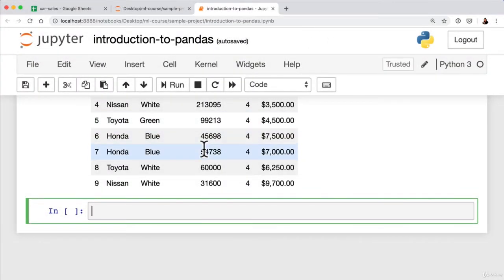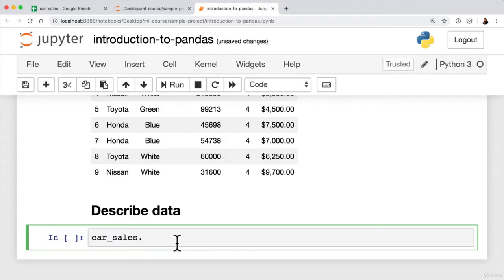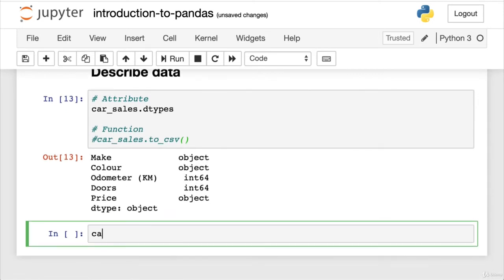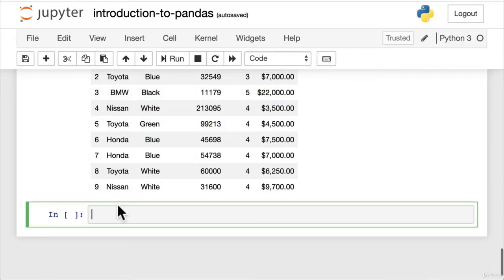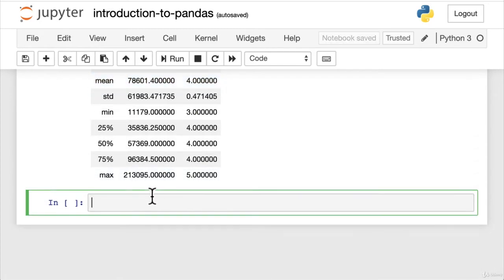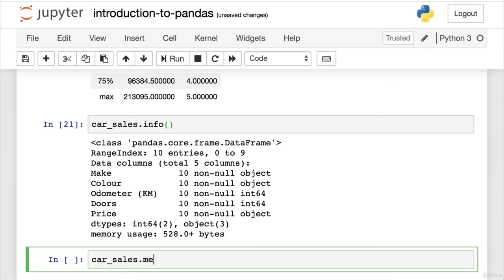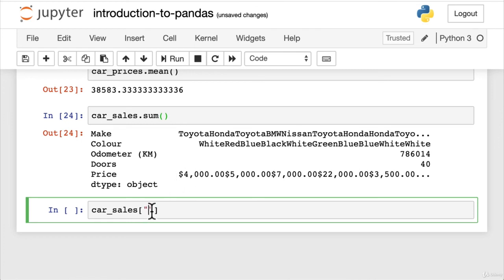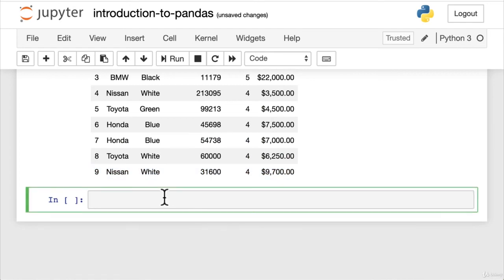39 Describing Data with Pandas | Pandas Data Analysis